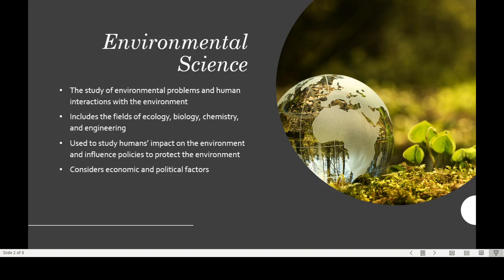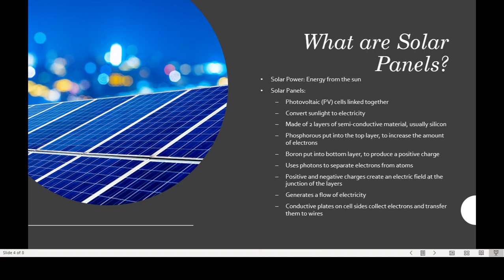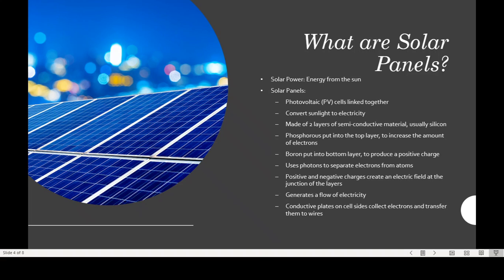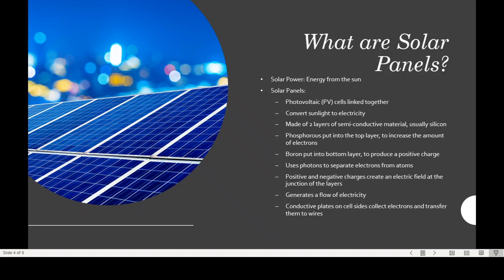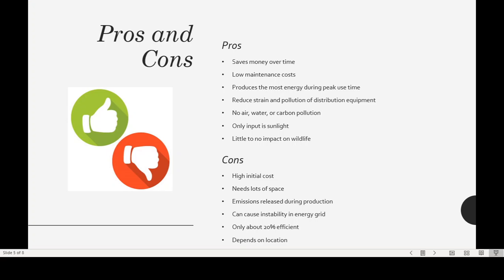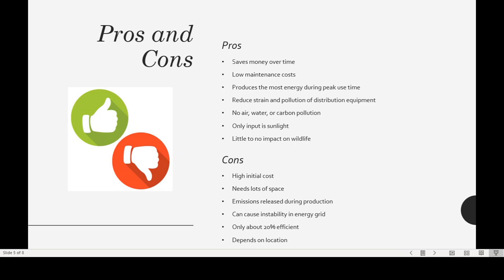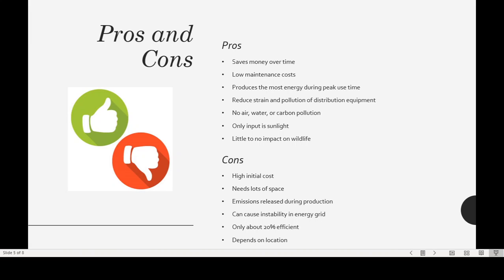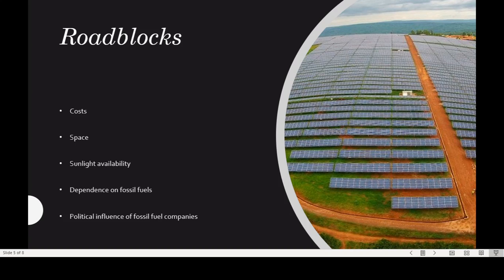Solar Panel Project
Solar Panel Video for Final Project